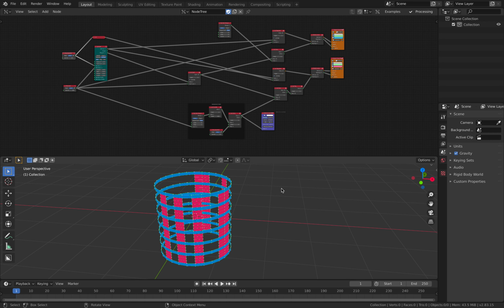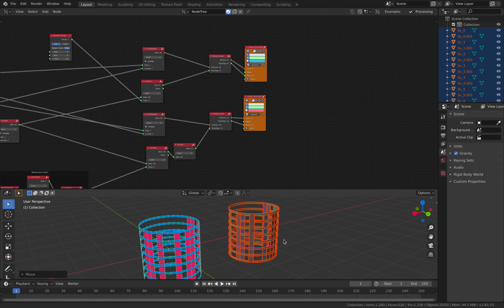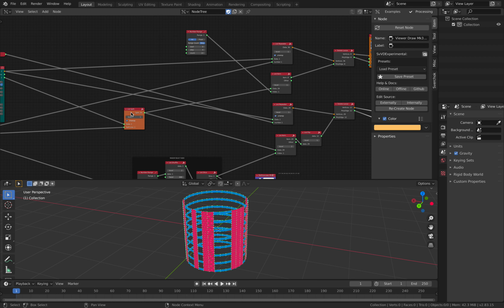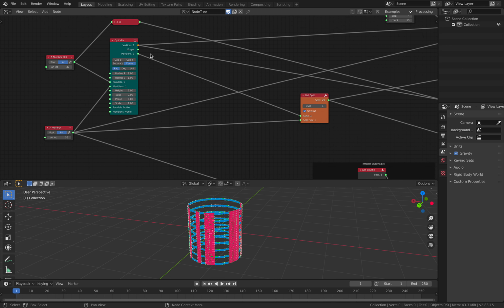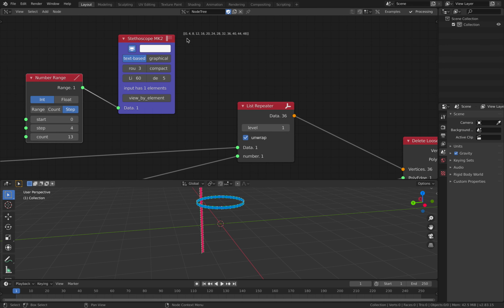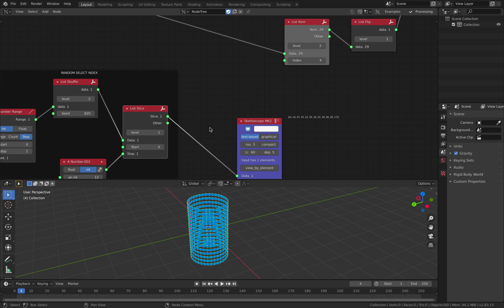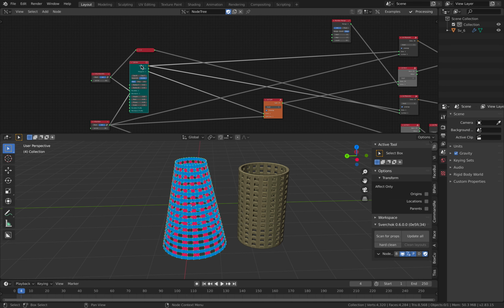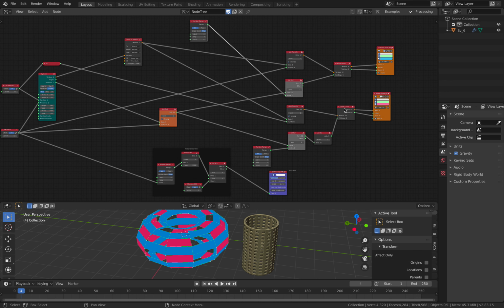LIVENODING 1336 / SV Cylinder U and V Split Methods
In this episode, I am sharing a breakdown of SV node tree that gives you ability to strips down the ROW and COLUMN of primitive Cylinder.

CREDITS: Thanks Stan for showing me this setup!